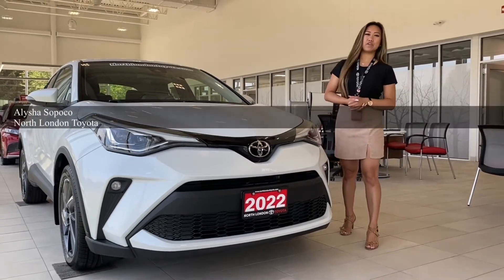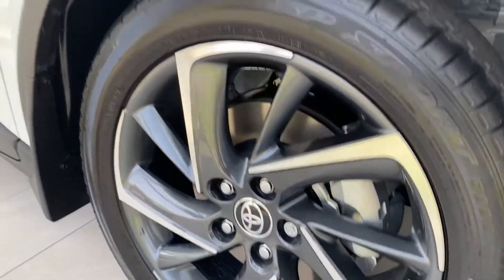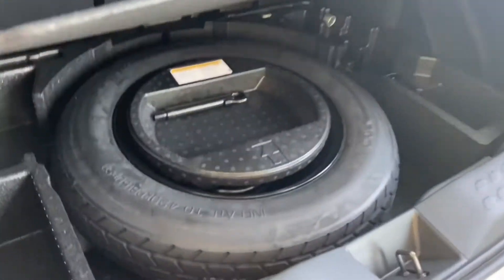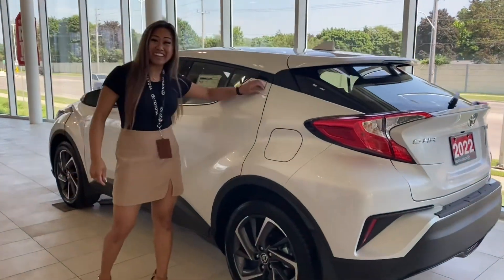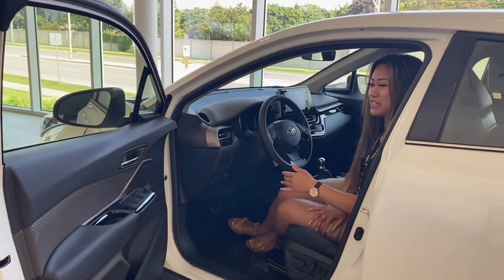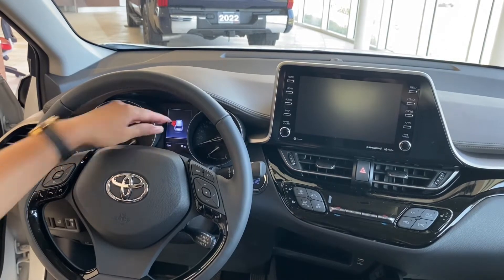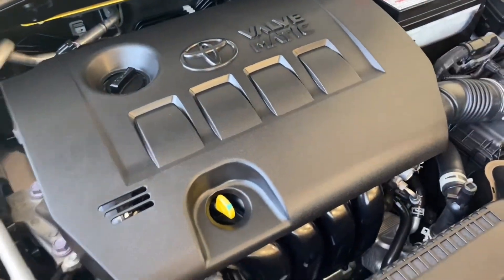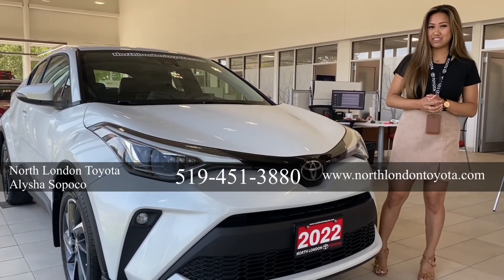2022 Toyota C-HR Limited in London ON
North London Toyota
1515 Rob Panzer Drive
London ON N5X 0M7